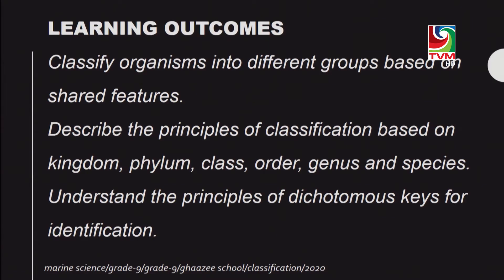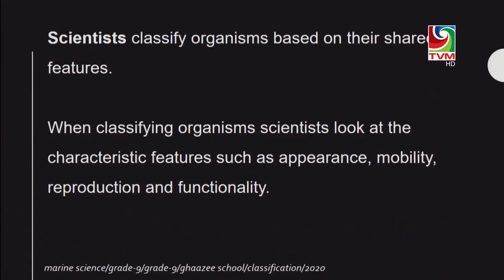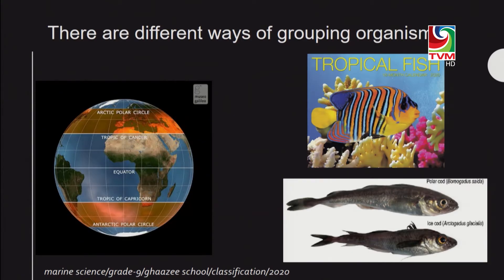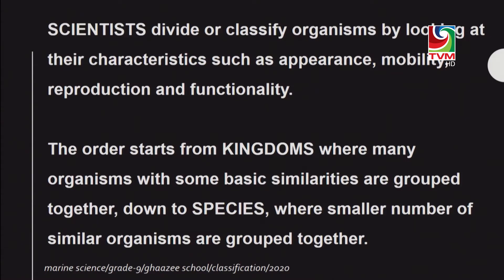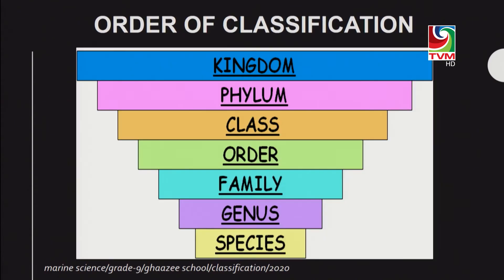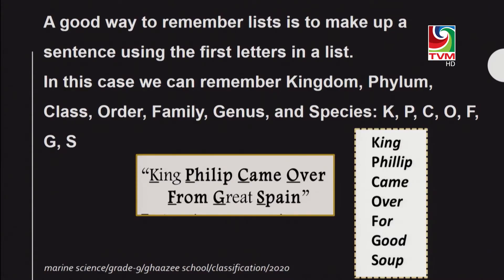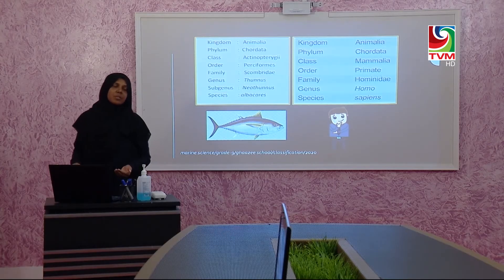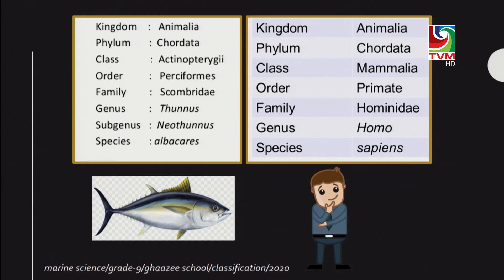Telikilaas - Grade 9 - Marine Science - Classification